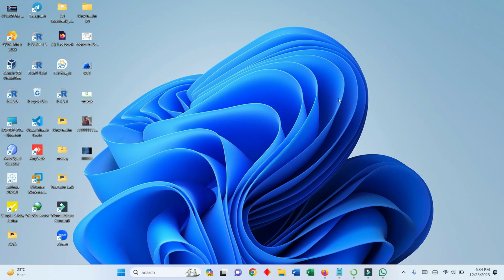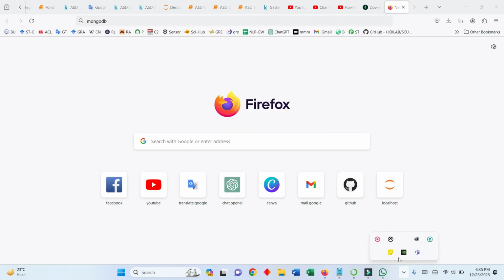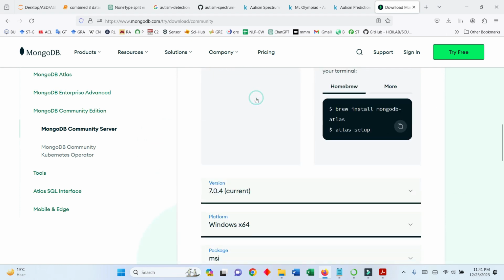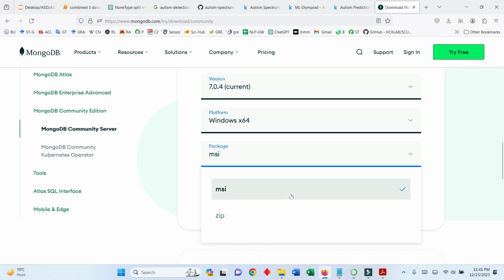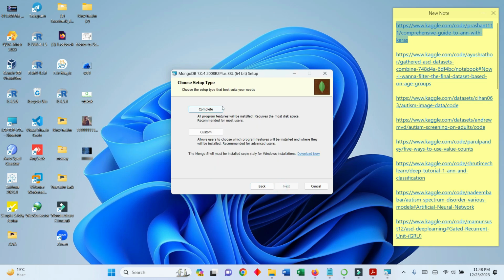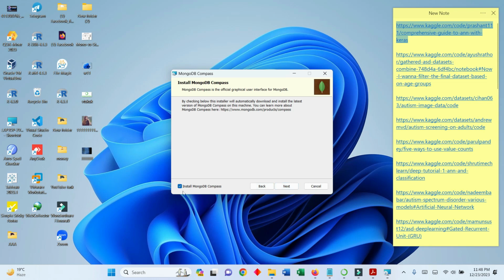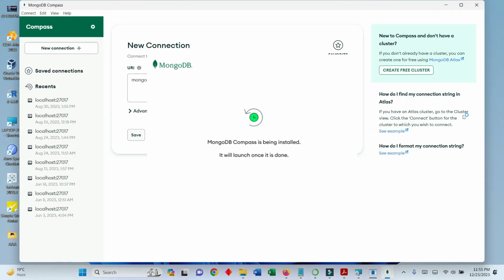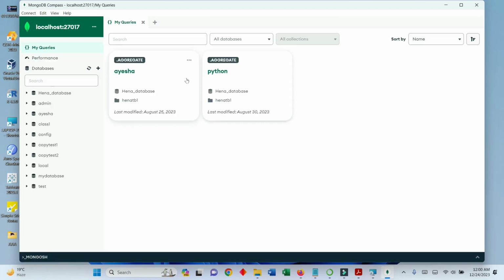How to download & install MongoDB in windows 11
B.Sc(CSE),M.Sc(CSE)
CCNA, CCNP, RHCSA, RHCE, RHCVA,
RedHat OpenStack-200,